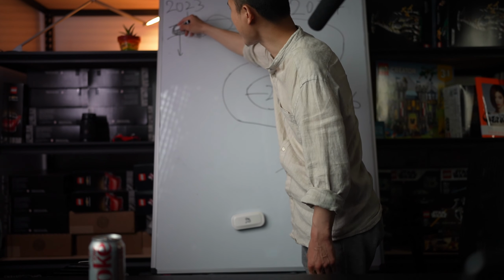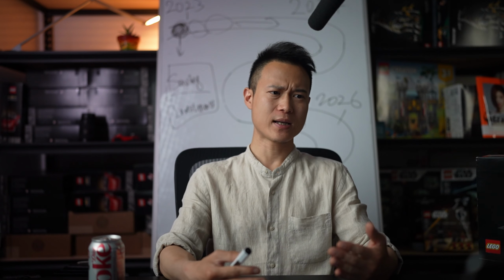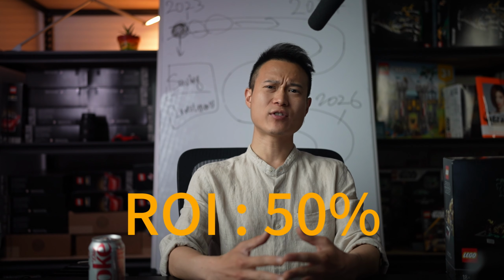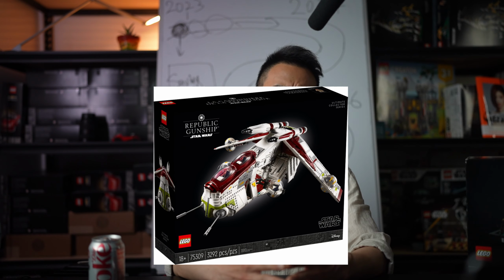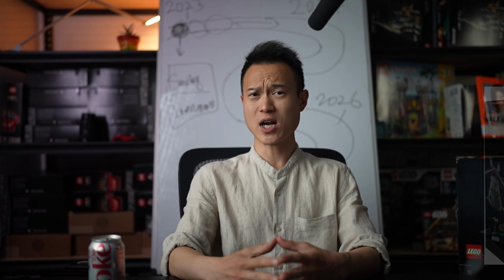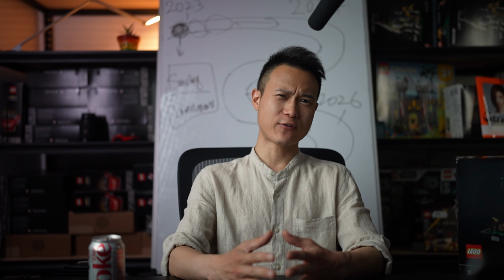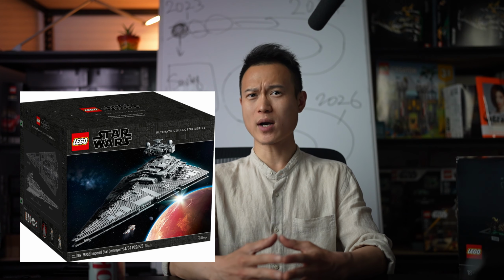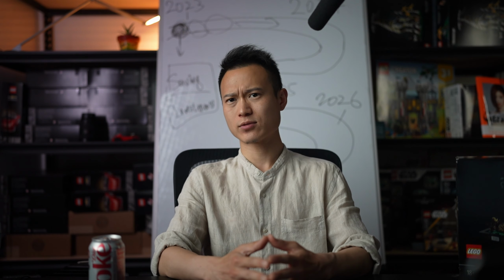When to Sell Your Lego Investments?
When to Sell Your Lego Investments? And Which ones to pick first ?

This content is not for financial advice. The video was recorded at the beginning of June, so the data could be outdated and not 100% accurate.

0:00 Intro
00:16 Future Potential Growth
00:56 Explain with White Board
02:50 Example 1 : Jedi Training
04:49 Example 2 : Republic Gunship 75309
07:43 Star Wars Imperial Star Destroyer 75252
08:40 Conclusion
09:41 Cash Flow
10:49 Ending

TOP 3 Lego Star Wars Sets Retiring in 2025 For Investment. The Reason Why I Didn't Pick The Others.

Top 3 Lego Star War Sets for Investment in 2024. And Why I didn't Pick the Others

$10,000 Lego Investment From 2023 : How Much Profit Can I Make and What Have I Learned ?

Which Lego Sets Will Double in Value in The Short Term? My Investment Picks for 2024.

Is LEGO Marvel Still Good Investment? My Top Picks from Marvel Theme Retiring in 2024 for Investment